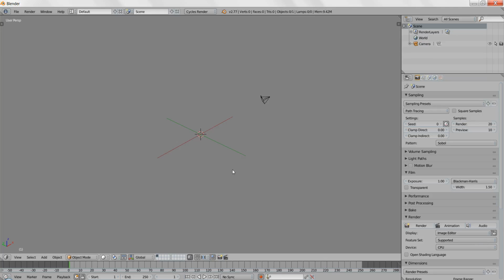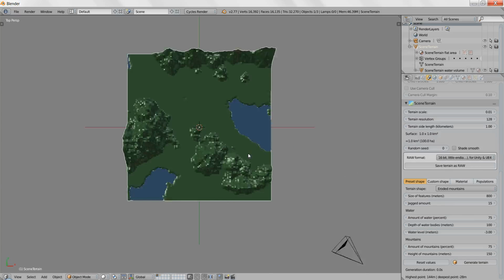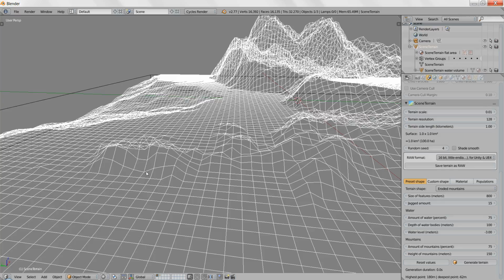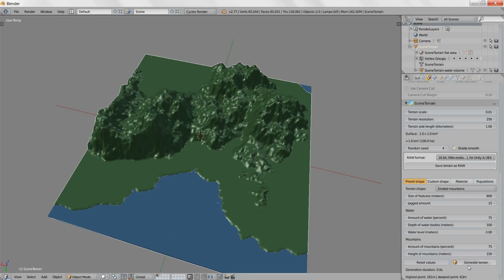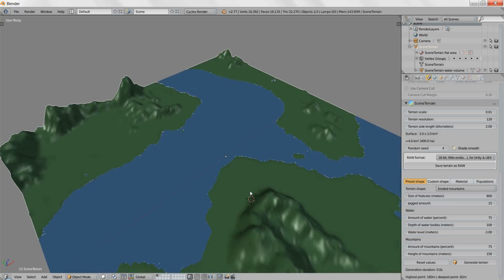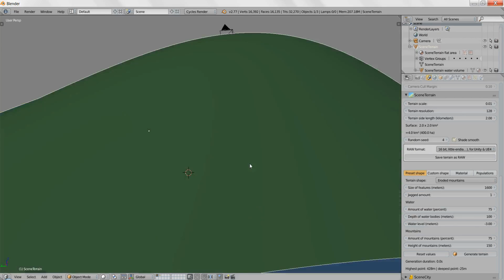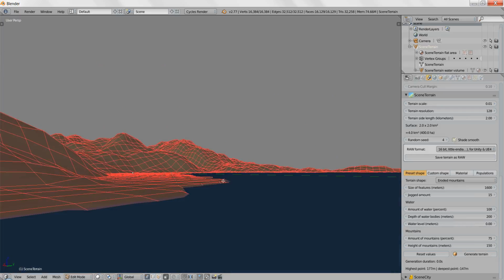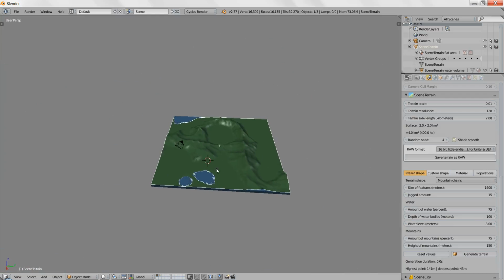SceneTerrain 0.9 tutorial - 1 - The terrain mesh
Learn about the options for shaping your terrain mesh.

Note that this is for an older version, check for newer videos if you have a newer version.